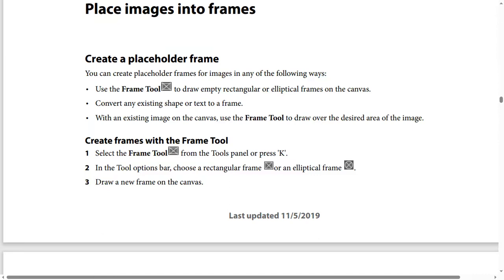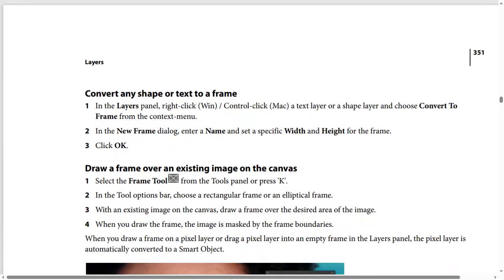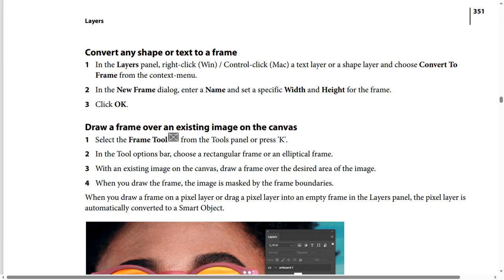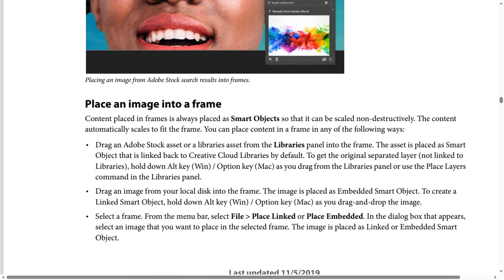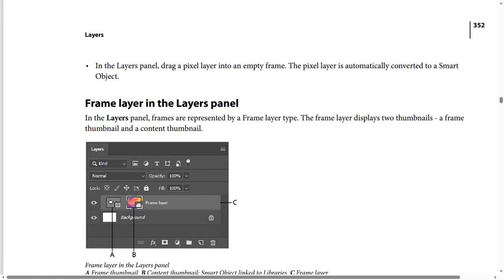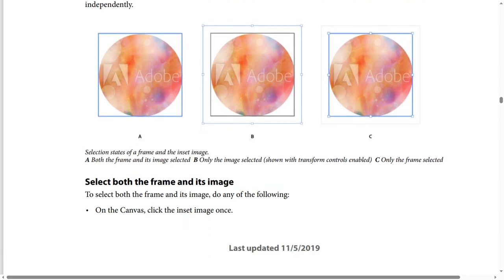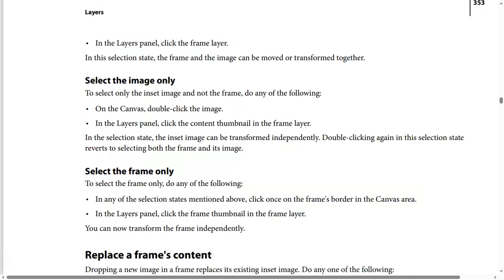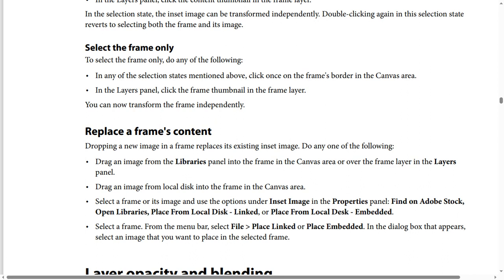How To Place Images Into Frames In Photoshop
Learn how to easily mask images. Turn shapes or text into frames that you can use as placeholders and fill with images. Easily replace an image by dropping another one into the frame — it automatically scales to fit.
Create frames with the Frame Tool
Select the Frame Tool  from the Tools panel or press 'K'.
In the Tool options bar, choose a rectangular frame  or an elliptical frame .
Draw a new frame on the canvas.